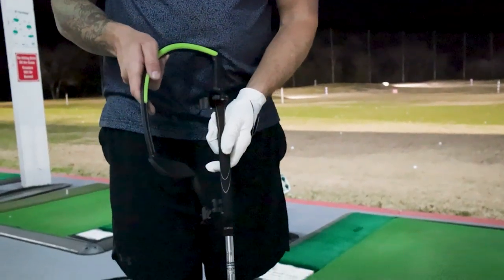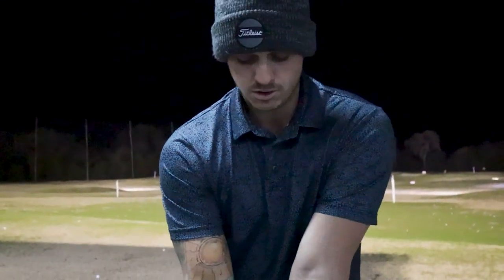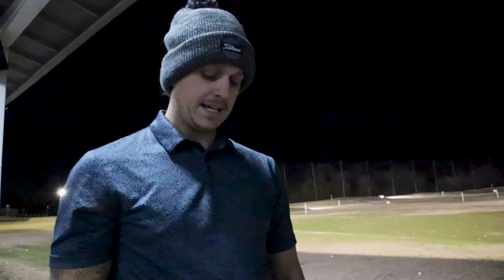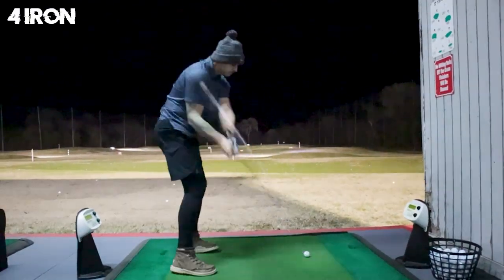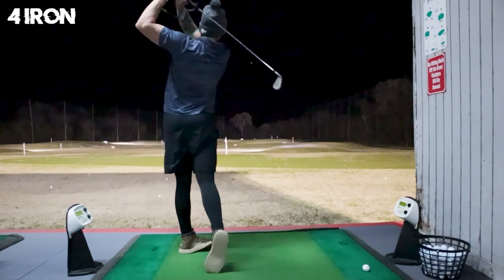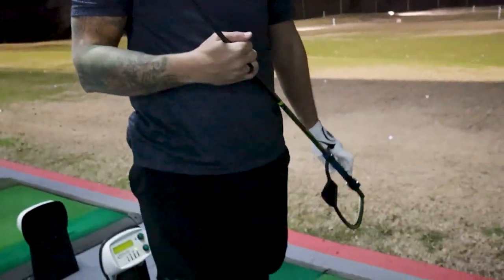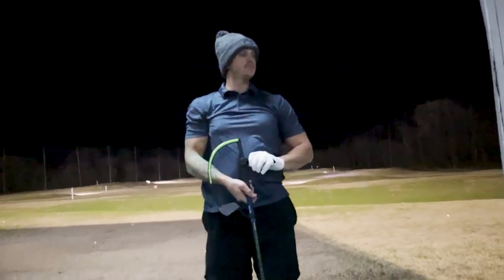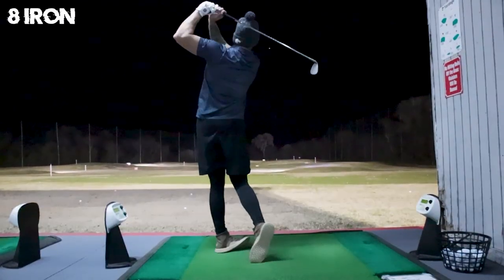I Review A Golf Training Aid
In this video, we look a the golf training aid, The Hanger.
Stick around to here my thoughts about what this training aid can do for any golfer, whether you are a pro, or just starting. It's a great tool to use for muscle memory. Go ahead and pick you up one of these so you can start shallowing your golf shots!